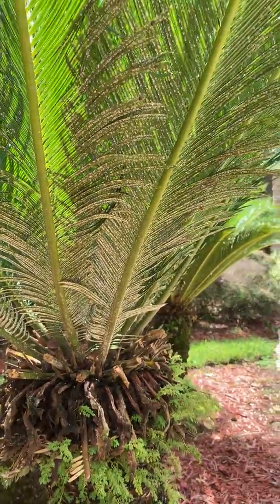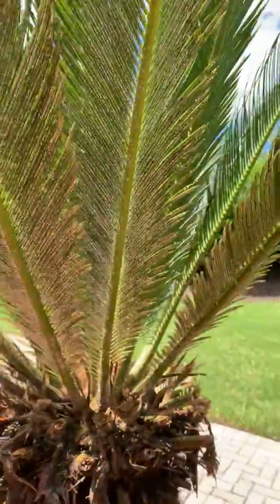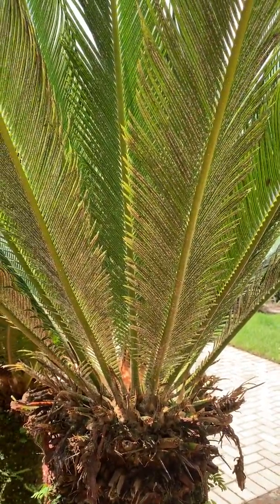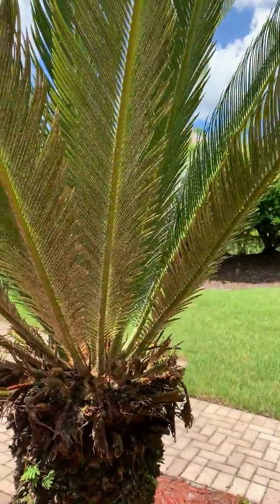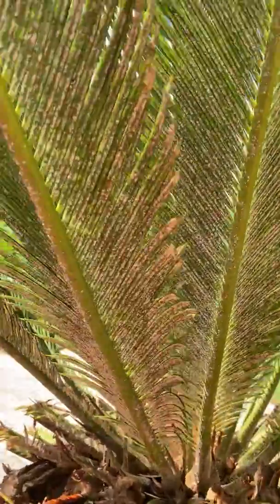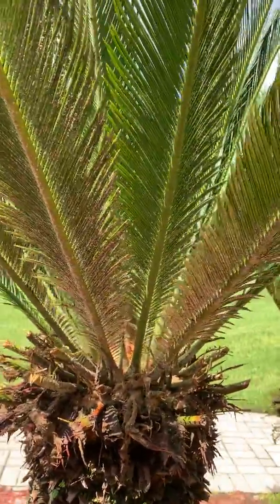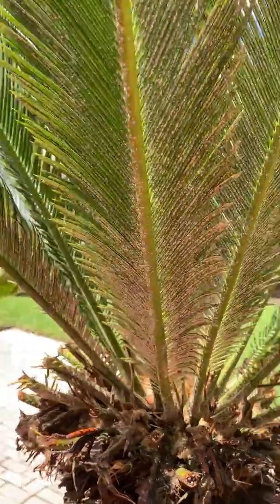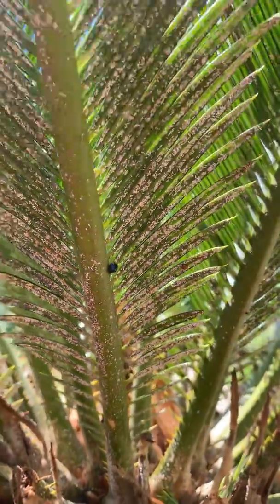Cycad Scale Infesting Sago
Cycad Scale is the most damaging pest of Sagos in Central Florida. These insect pests suck plant juices out of the leaves, leading to deformations and decline. We have excellent management practices for this Cycad Scale. Watch our video to find out more.